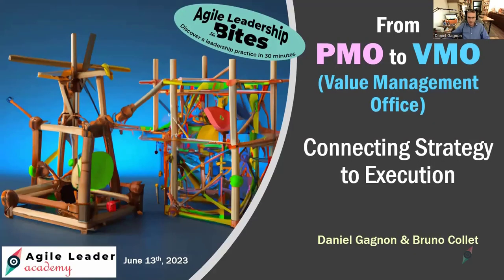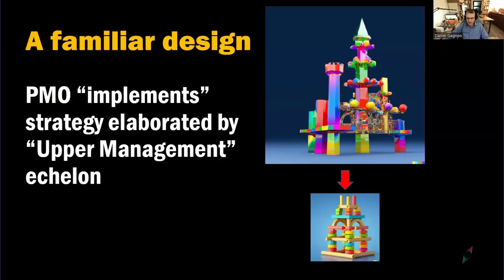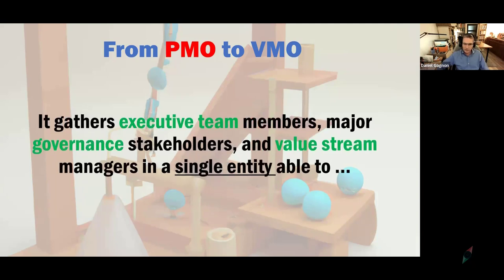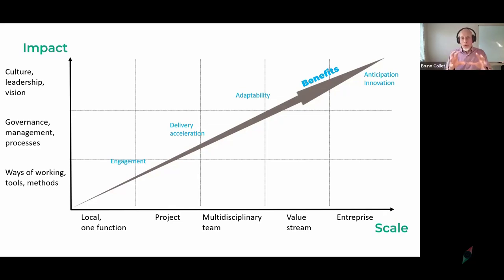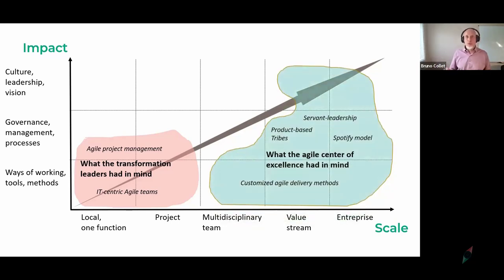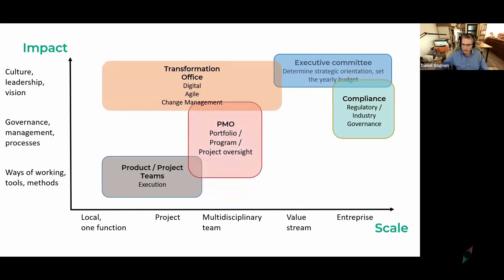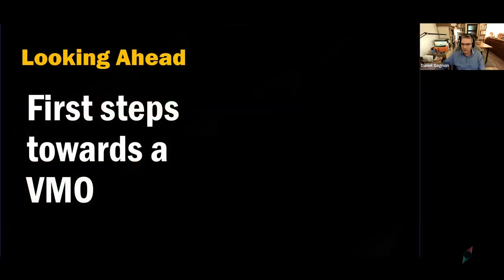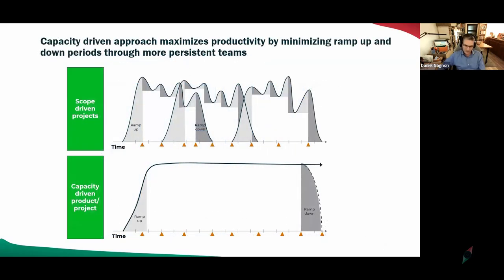From PMO to VMO (Value Management Office) - webinar recording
PMO, Portfolio MO, Enterprise PMO, Change MO… The Value Management Office (VMO) has the potential to stimulate effective collaboration between all these entities to streamline value delivery.

We are going to explore the evolution of the various “management offices” (xMO’s)  - from order-taker and implementer of a strategy designed "higher up", to a new construct - the Value Management Office (VMO) sponsored and supported by the C-Suite and a major stakeholder and forum for corporate strategy and prioritization of value delivery across the enterprise.